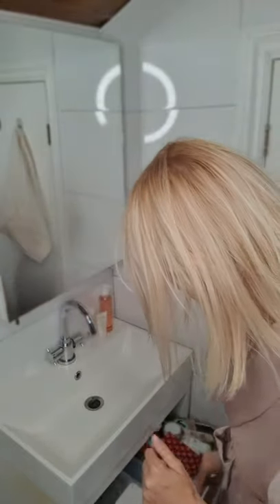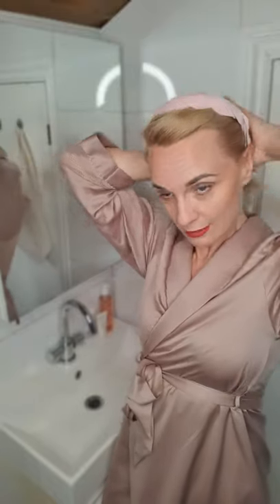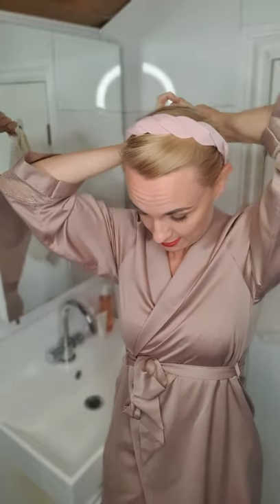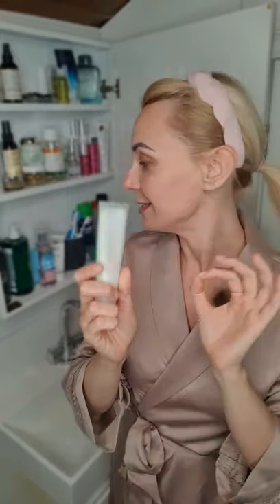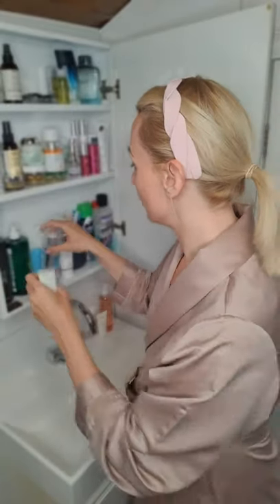Come to bed with me .....my evening skincare - How to treat your skin in the evening.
Come to bed with me…Harper’s BAZAAR – popular series of videos where celebrities are showing their evening skincare.
I really like the idea and although I am fully aware I am anywhere close to be recognizable I thought I will show you my current evening skincare routine as well. So if you want to see my evening  ritual, click on the video below.

If you struggle with creating your own home skincare, simply book yourself a consultation with me  and we will design you personalised home beauty routine together.

Newbury Beauty Studio - temporarily closed due to Covid-19
37 Jubilee Road
RG14 7NN
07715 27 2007